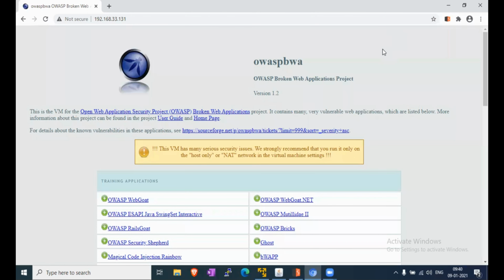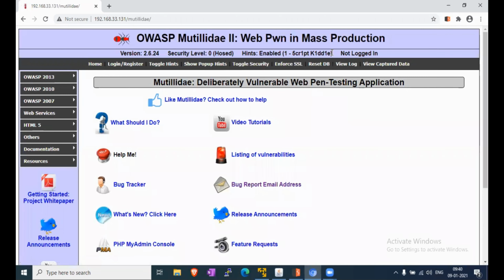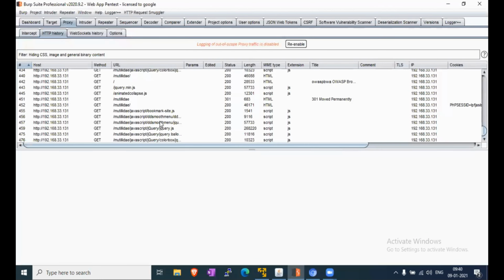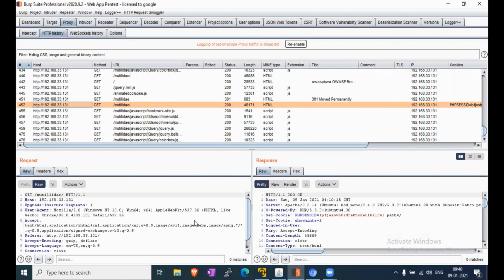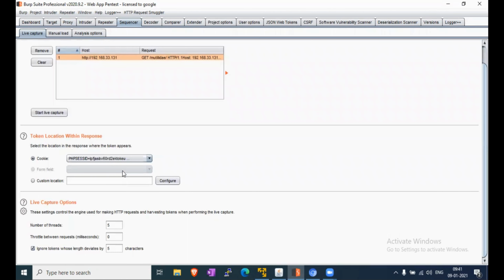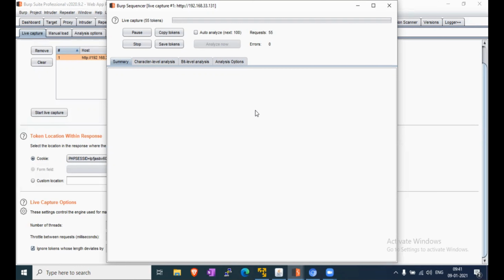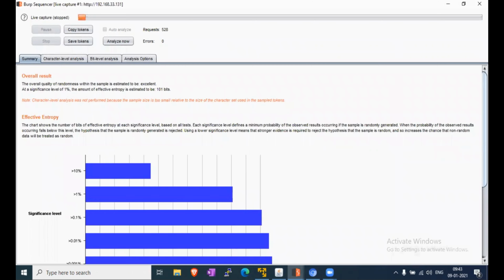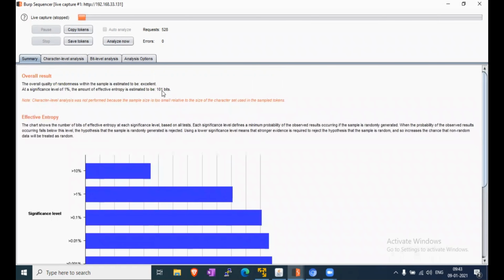Testing session token strength using Sequencer // Assessing Session Management Mechanisms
Session token strength using Sequencer